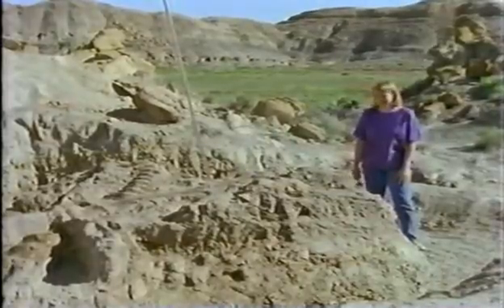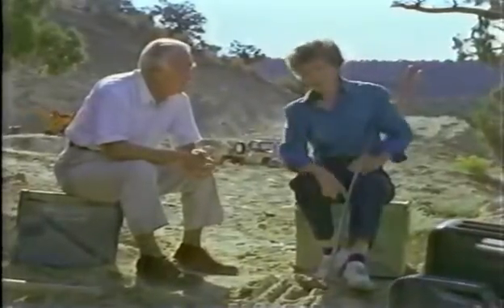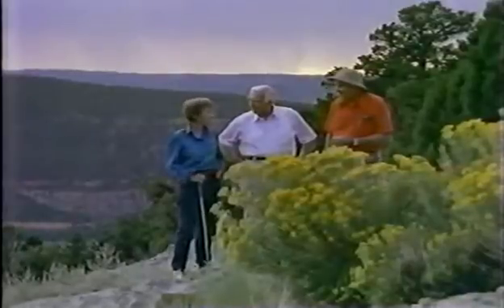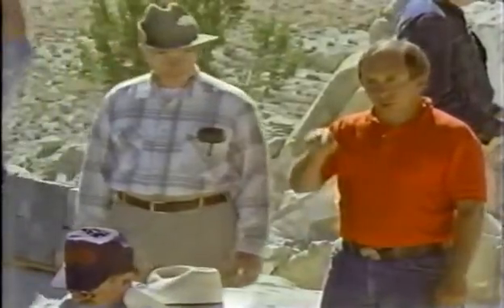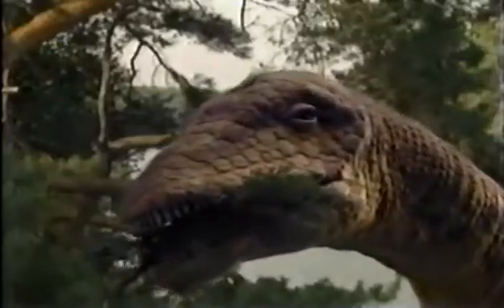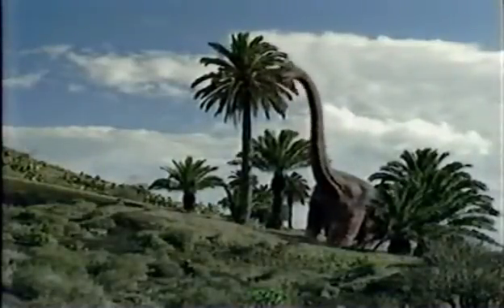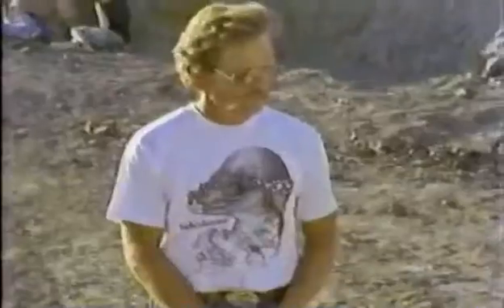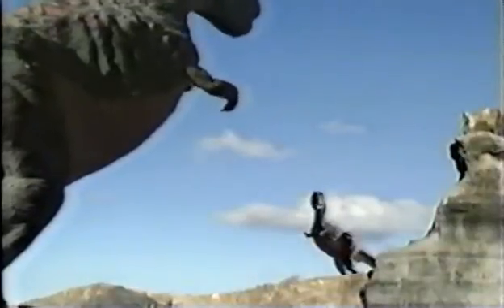Dinosaur! The Tale of the Egg (Part 4)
The (partial) third episode of a group of Dinosaur documentaries from around 1991, hosted by Walter Cronkite. This episode mainly talks about how dinosaurs lived, and how paleontologists can tell from their fossils.